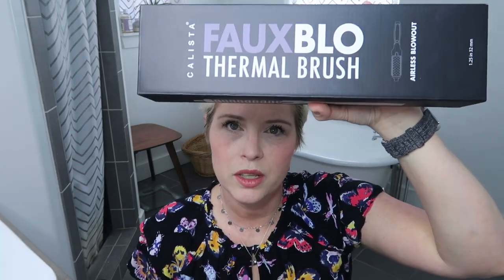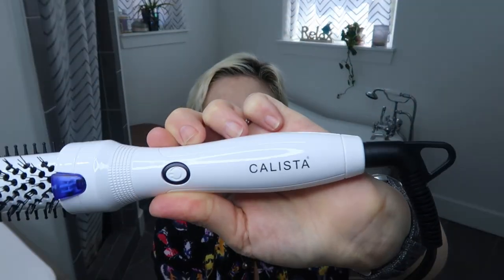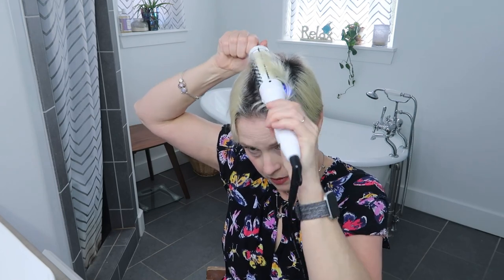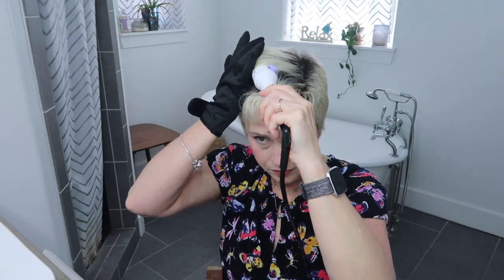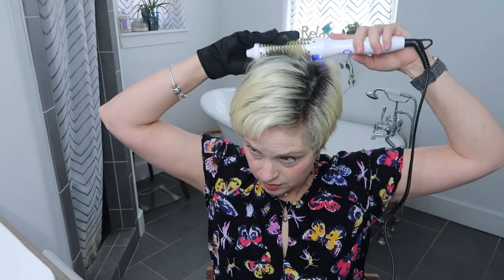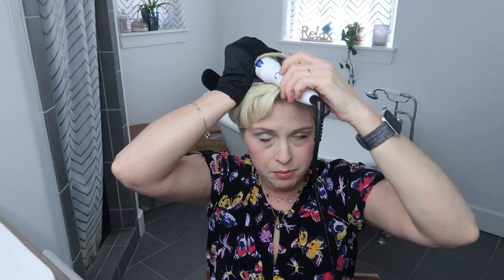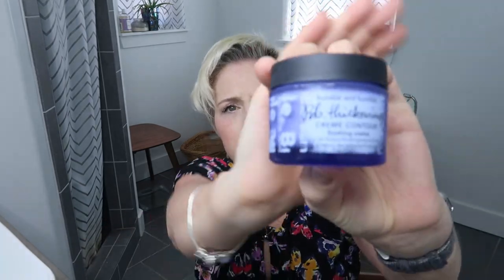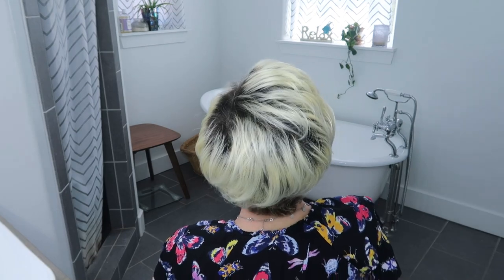Calista FAUXBlo Thermal Brush for Pixie Cuts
S A G E D A W N